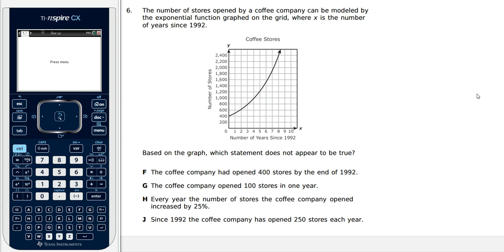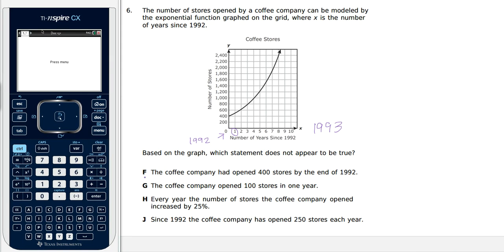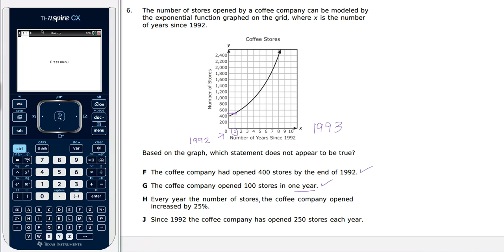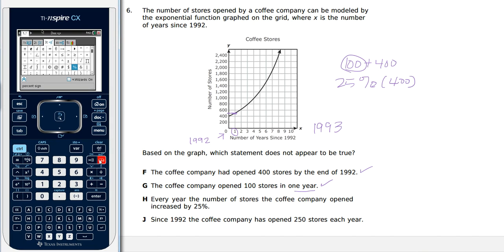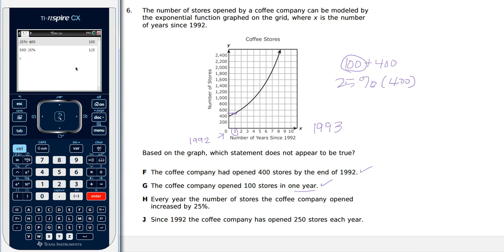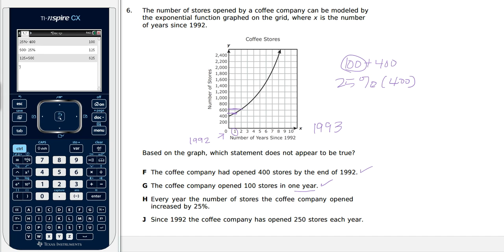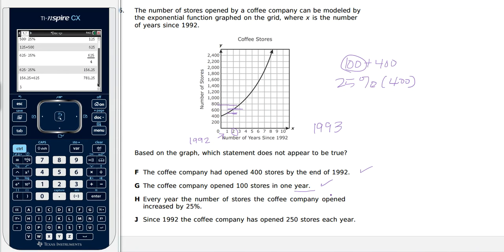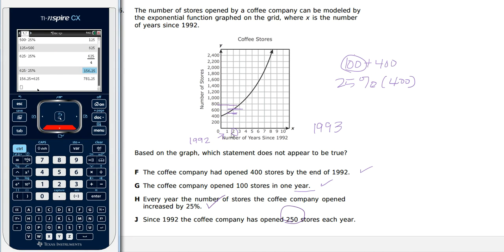STAAR Category 5 - #6 (2016)